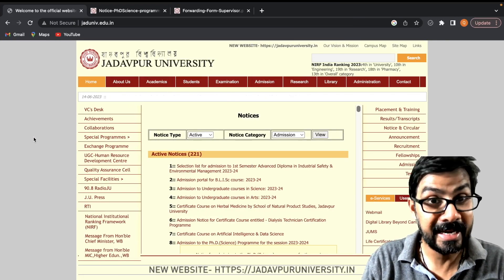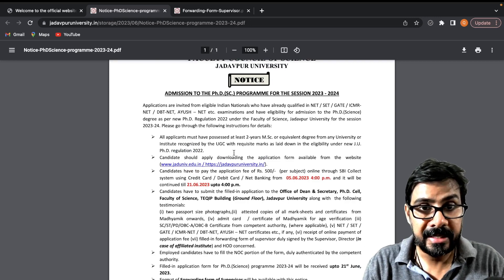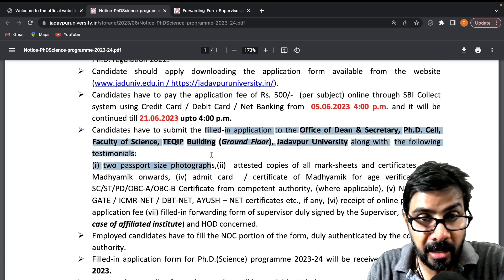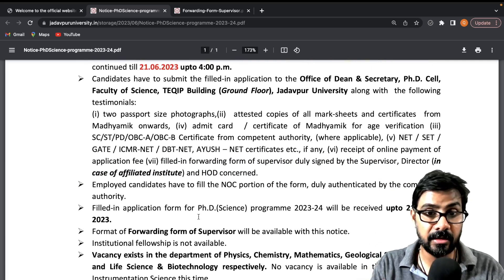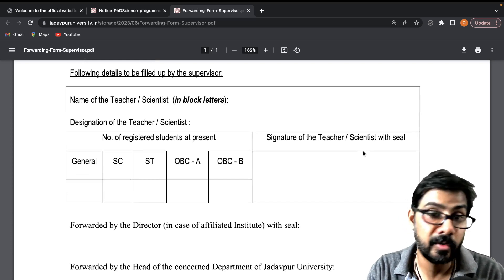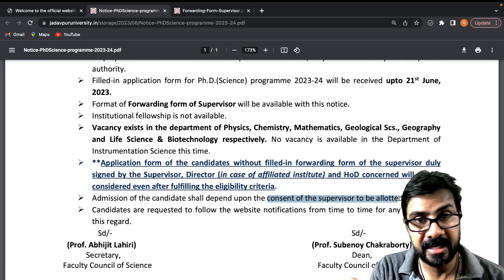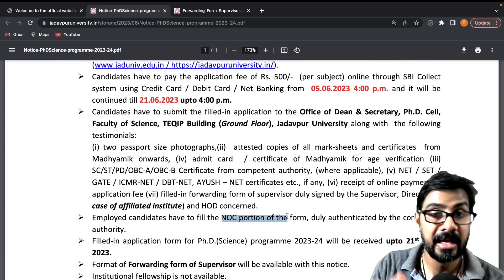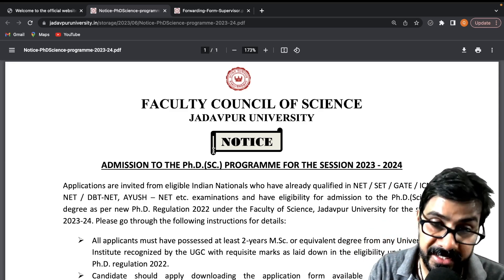PhD admission 2023 II State University II Direct Admission